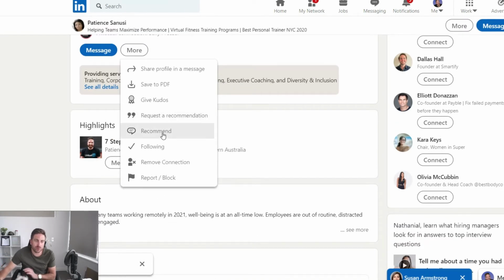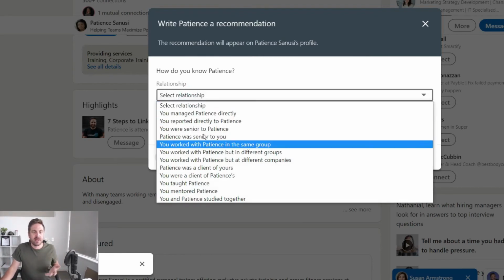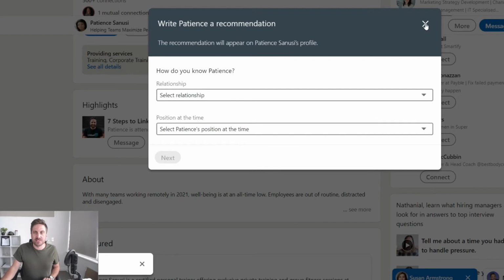How to Get Over 100 Recommendations on Your LinkedIn Profile Fast (Step-by-Step Tutorial)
Want to get more recommendations on Your LinkedIn Profile? In this video we talk about how to get 100 recommendations or more on LinkedIn following a proven system for getting more LinkedIn recommendations.

📈 #1 LinkedIn Course - Updated 2021
Linked Insider 2.0:

Best LinkedIn Lead Gen Tool All the Pro's Use? 👉 Kondo